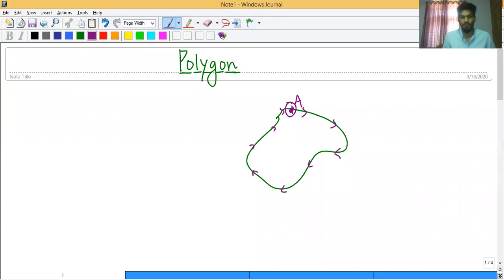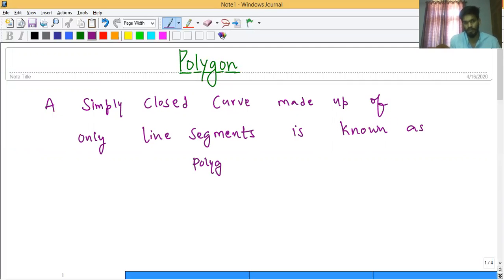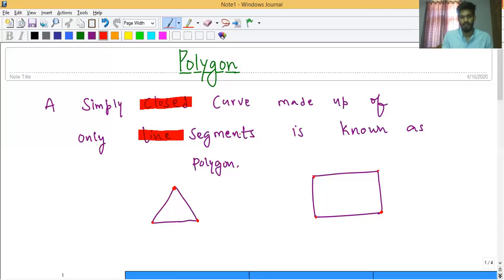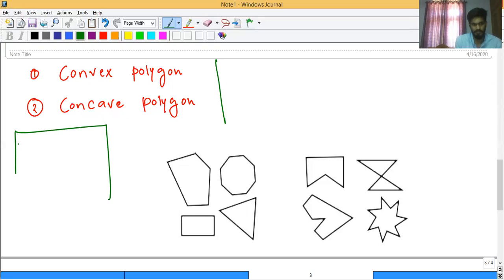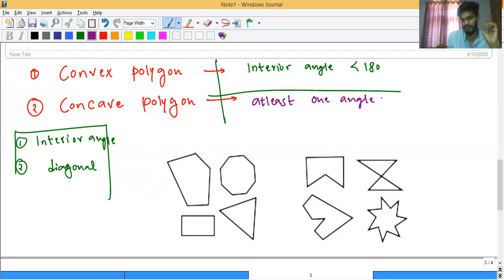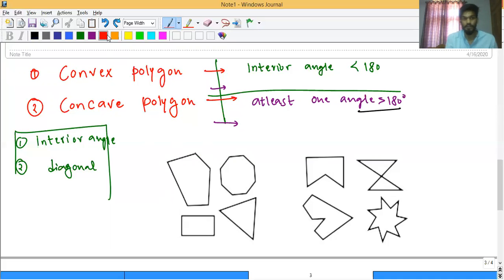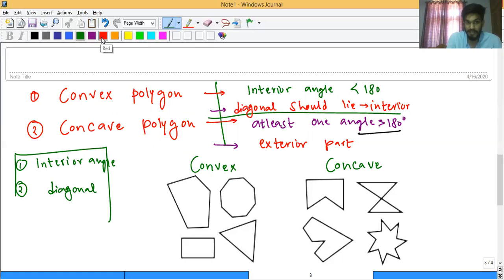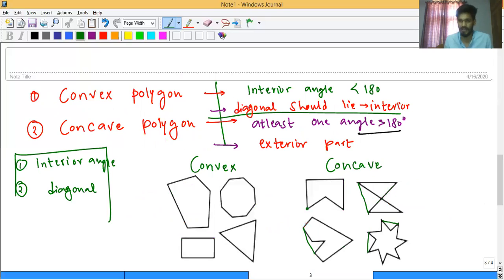Polygons - Introduction ,concave & convex polygons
In this video learn about polygons,simply closed curve , diagonal of a polygon. Types of polygons: Concave & convex polygons.